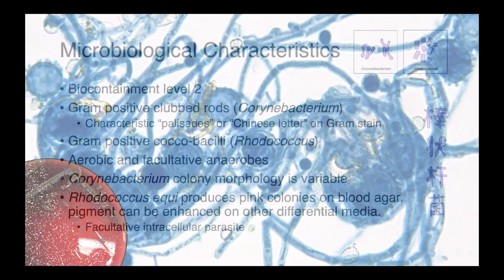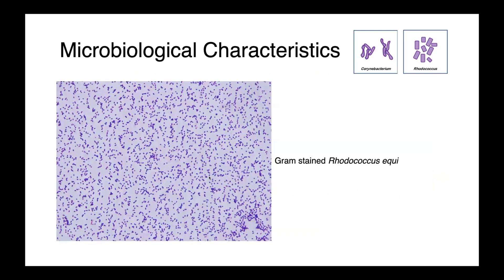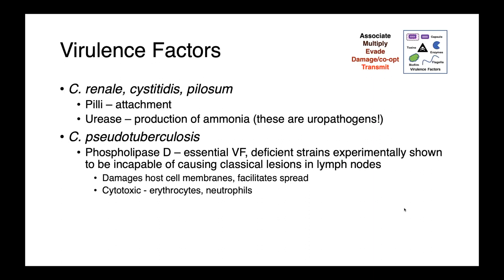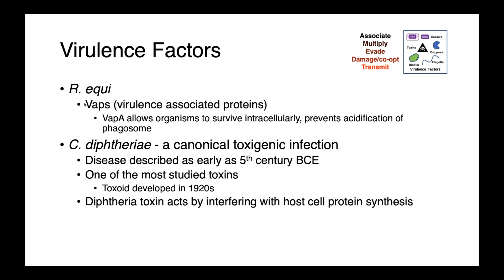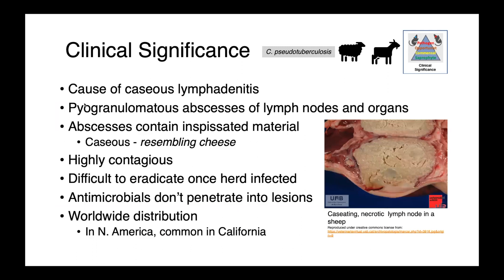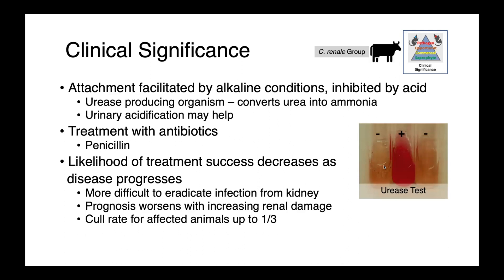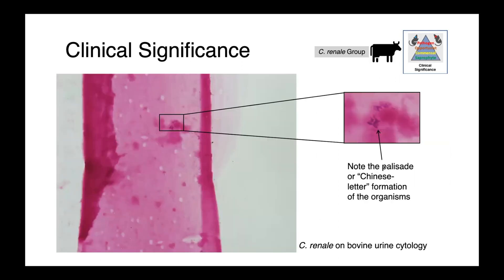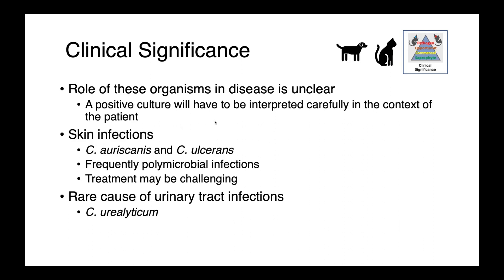Corynebacterium and Rhodococcus (Part 1) - Veterinary Bacteriology and Mycology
In this lecture, we discuss the genera Corynebacterium and Rhodococcus. I cover the basic microbiological characteristics, taxonomy, virulence factors, common clinical presentations, sample collection and diagnostic strategies, zoonotic potential and treatment options. In this lecture we pay particular attention to Corynebacterium pseudotuberculosos, renale, pilosum, cystiditis and Rhodococcus equi.